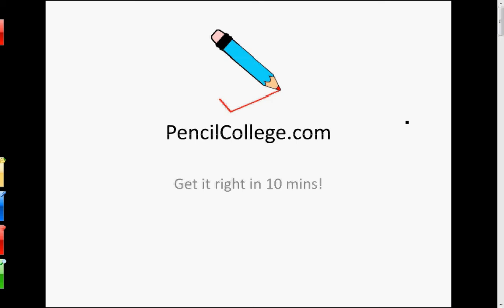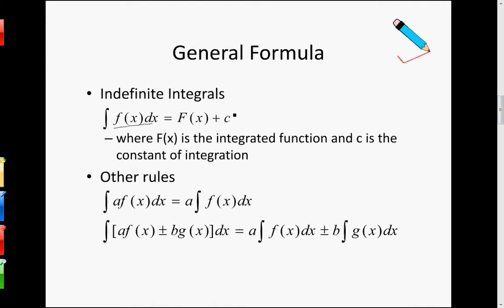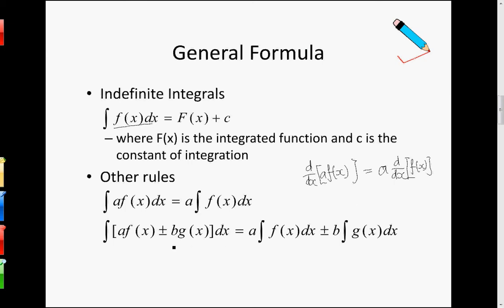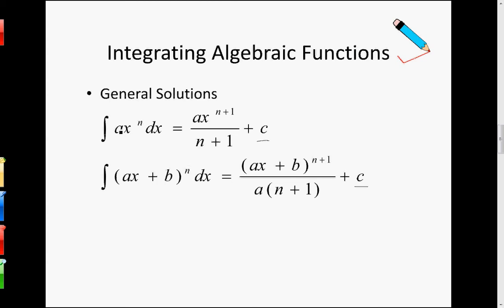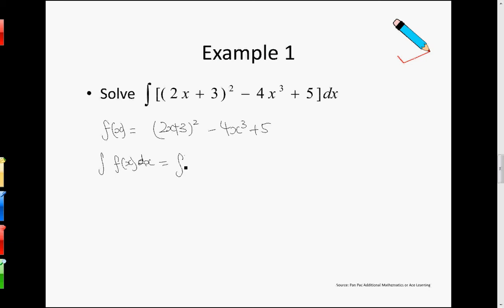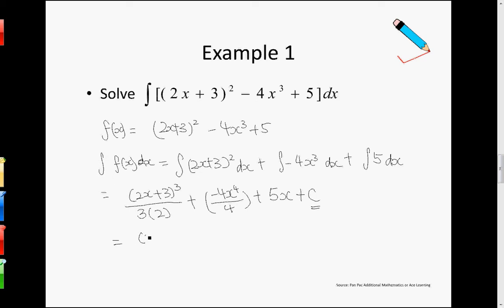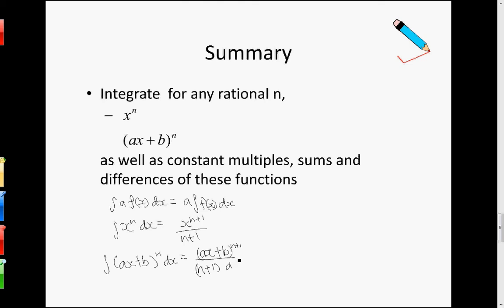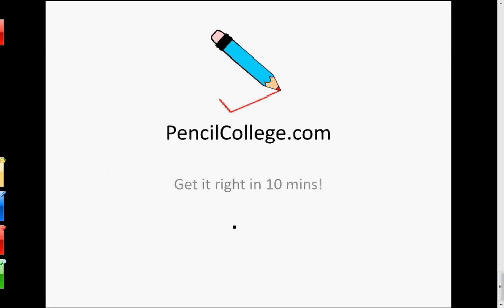Chapter 19.1 Integration and Indefinite Integrals